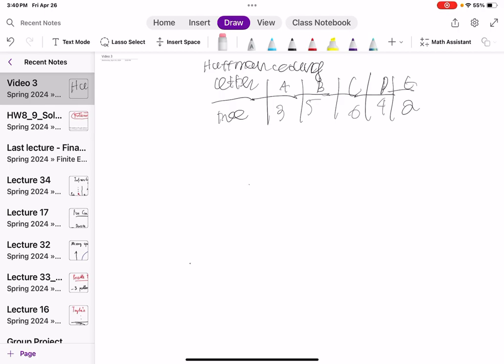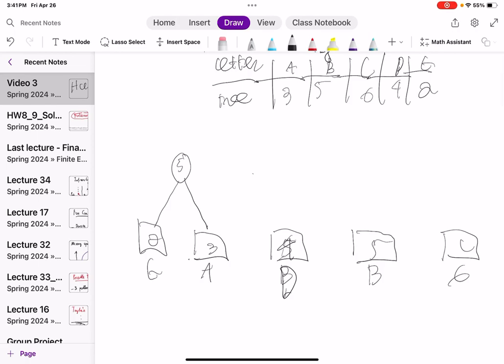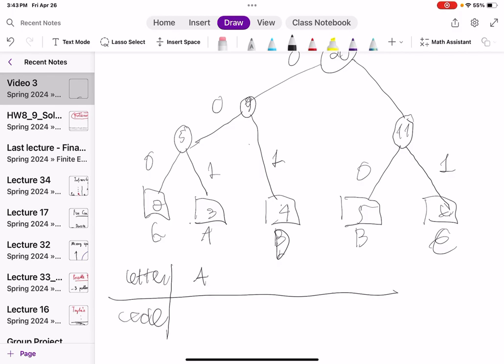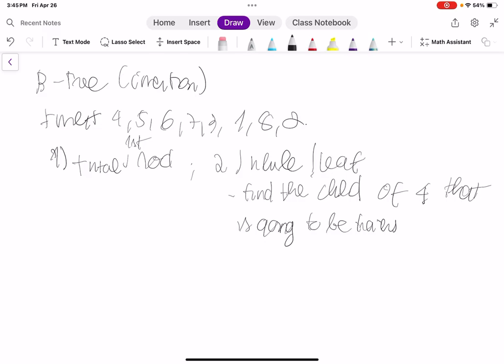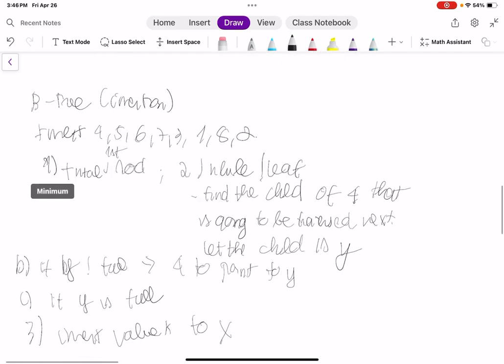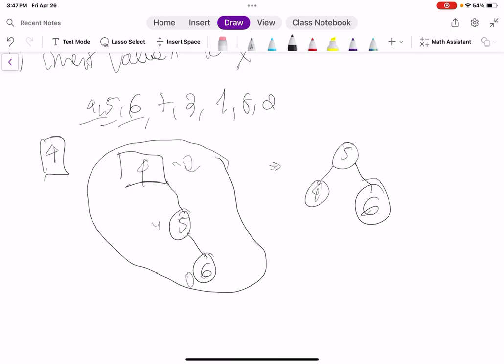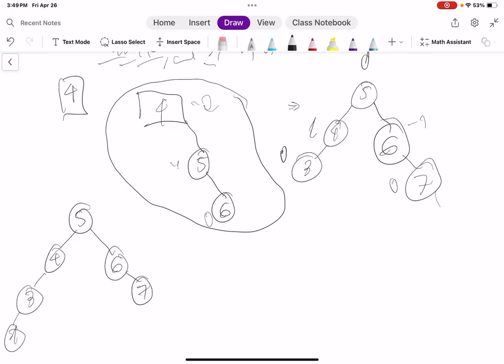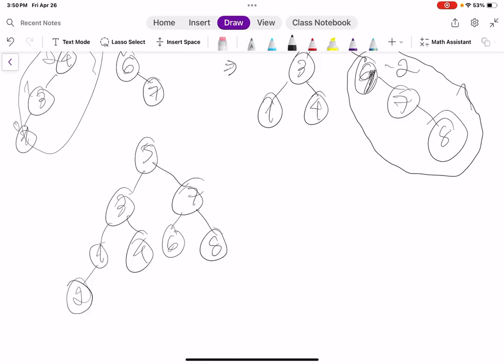Cool Tube 3 - Huffman Coding